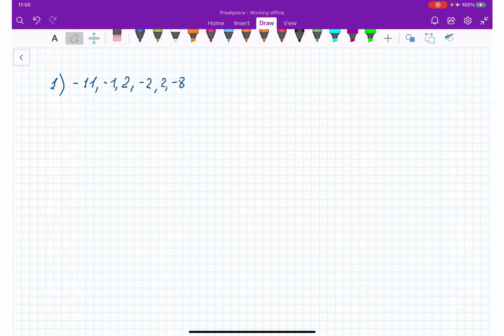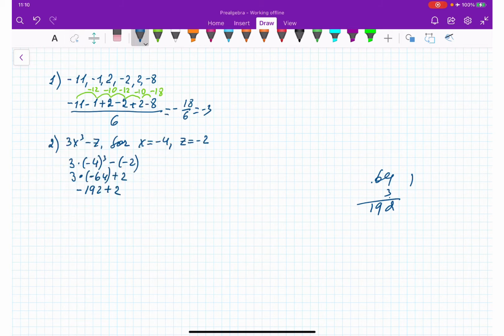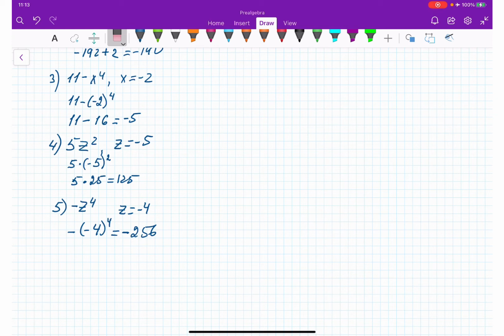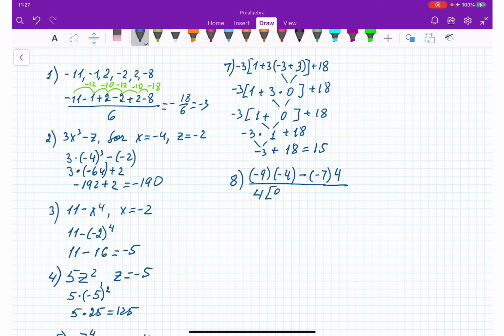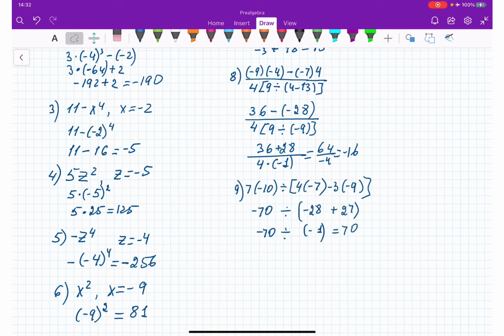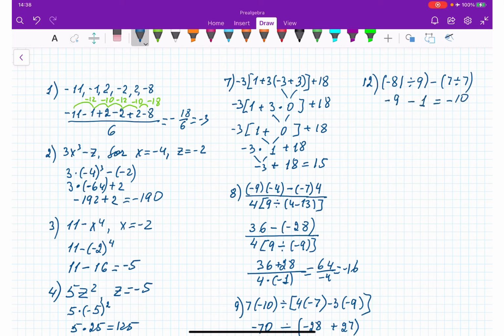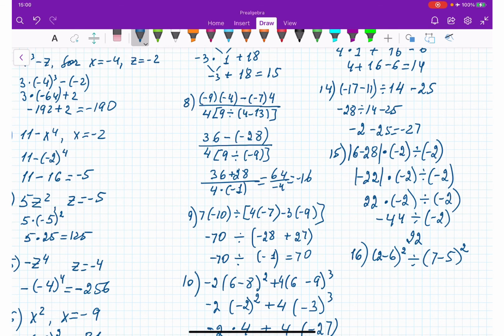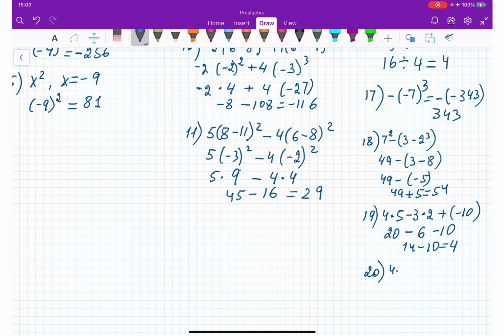Prealgebra_H: Ch. 2.5: Simplify Expressions, Order of Operations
Simplify Expressions, Order of  Operations